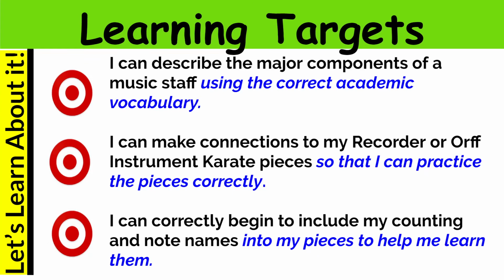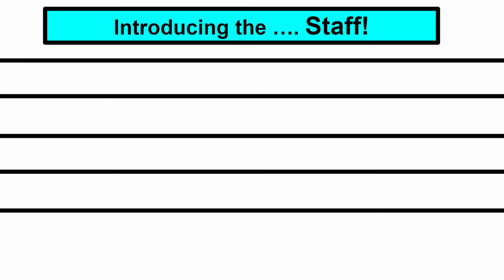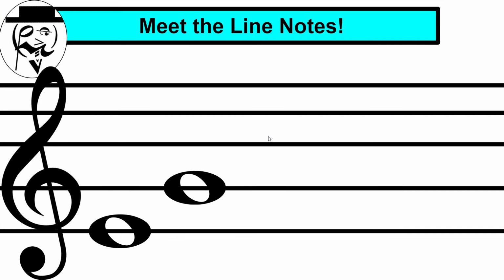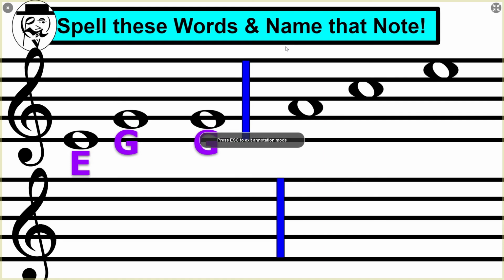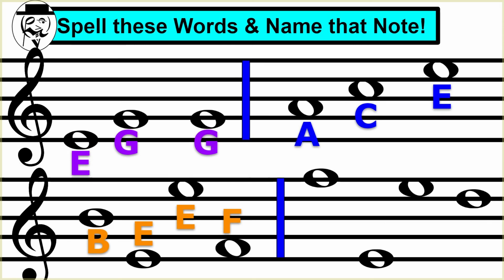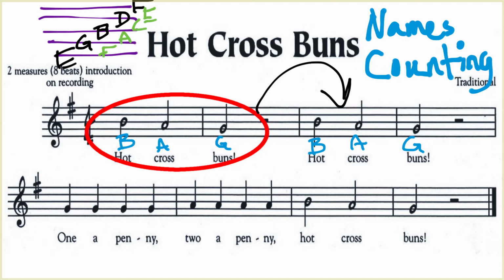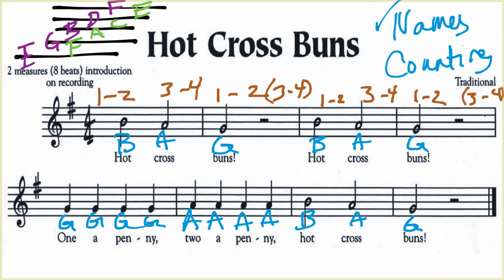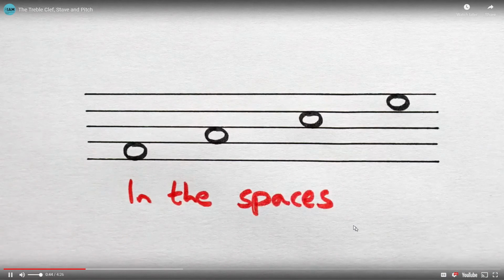Lesson 3: The Music Staff: Our Guide to Reading Music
How do musicians read music so quickly?!?  How does it connect to understanding other music structures?  What is this "Music Staff?"  These are few short videos that look into these questions.